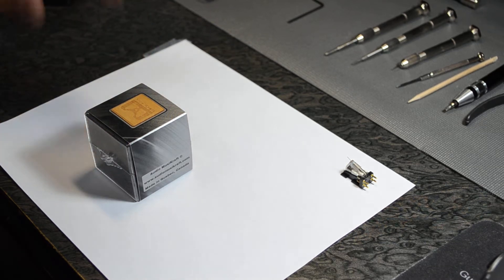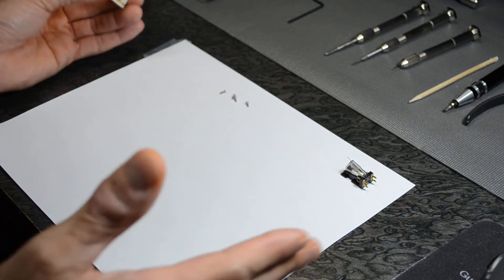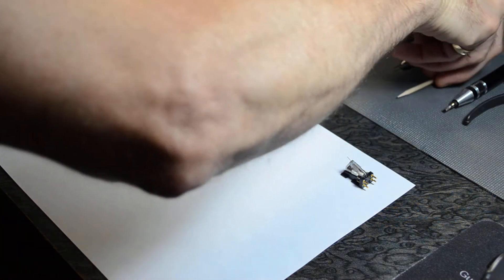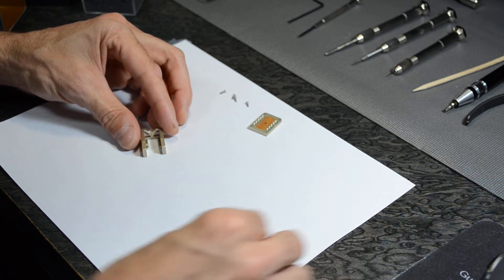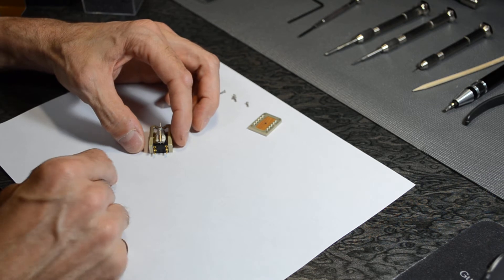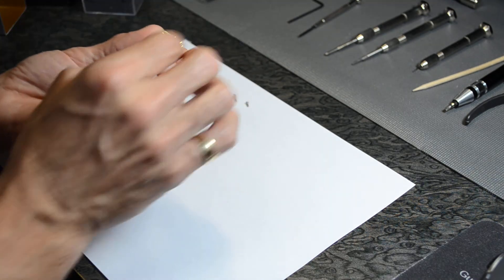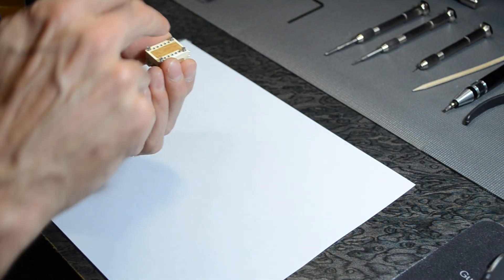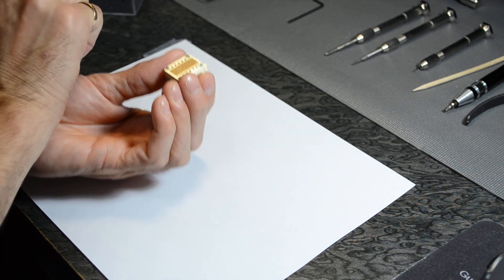Installing the Audio MusiKraft Cartridge Motor in its «Customizable» Shell:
In this video, we show how to safely install the Audio MusiKraft cartridge motor into its shell (body).